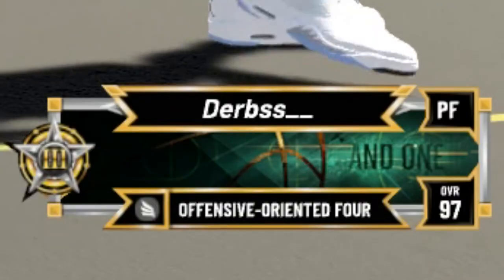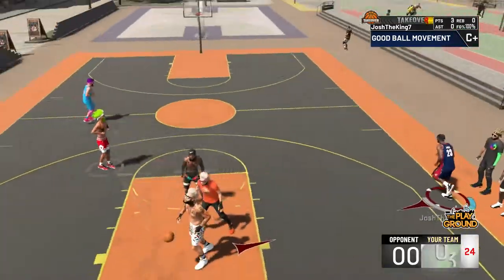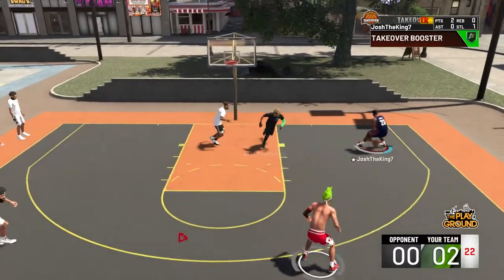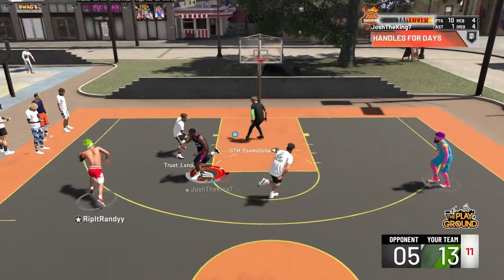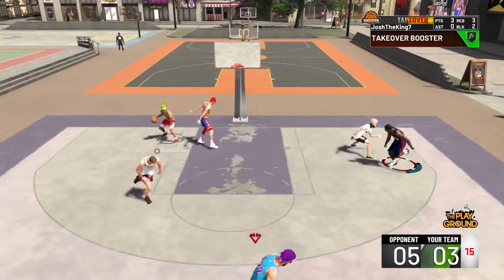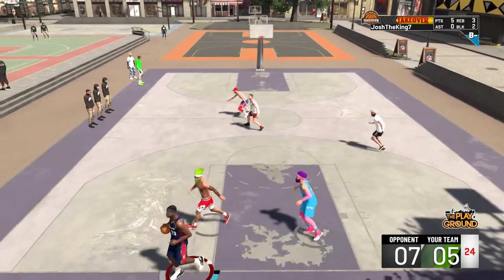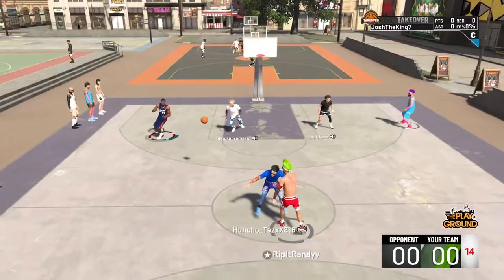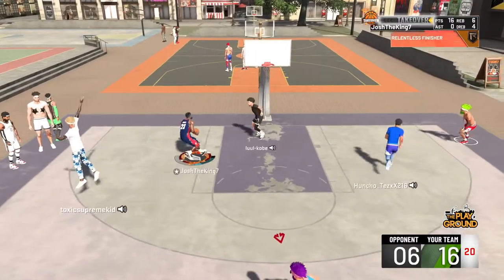99 Overall MVP Young LeBron James at the park in NBA 2K20!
99 overall MVP young LeBron James build gets crazy posterizer dunk animations at the park in NBA 2K20! I miss the NBA and wish we could see LeBron, Giannis, Kawhi, Jimmy Butler, and other stars play again. Let's get this video to 30 likes! Also, let me know if you guys enjoy these types of videos where I bring NBA players to the park. Do you guys like shorter mixtapes or longer live commentary videos more? My builds are at the bottom of the description.